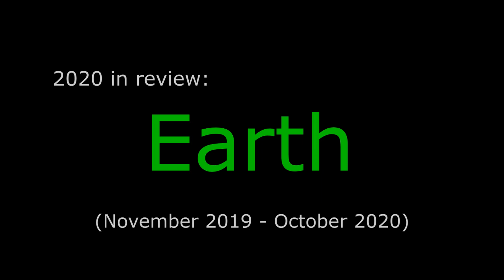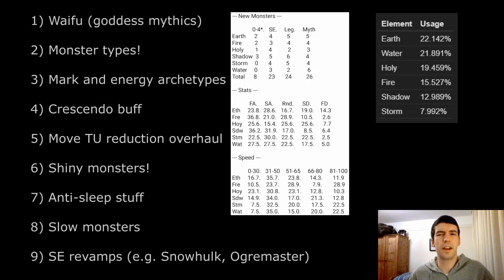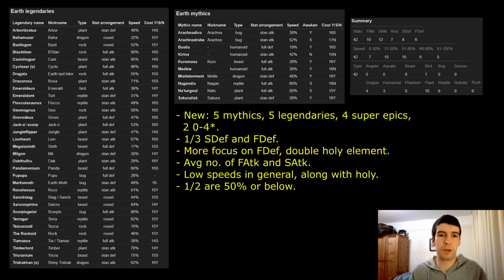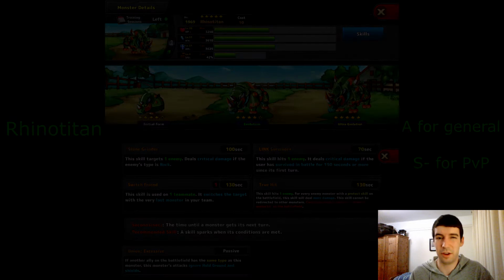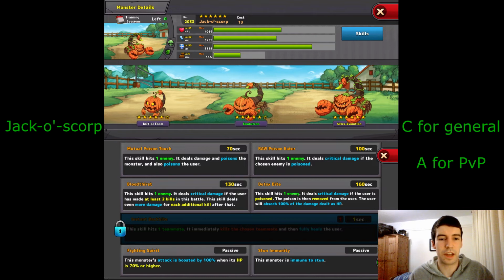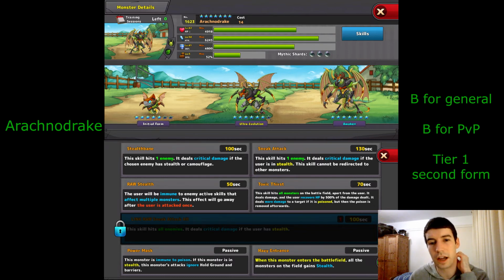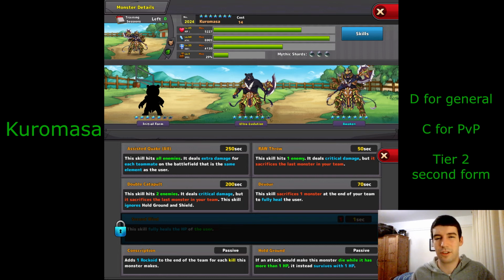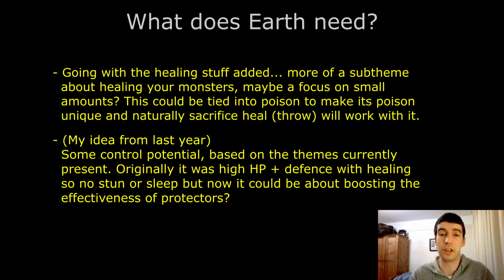Neo Monsters - All Earth monsters 2020 (annual review)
General 2020 in review - 1:45
Earth monster stats - 18:32
Themes and subthemes - 20:00
Super epics - 22:38
Legendaries - 34:25
Mythics - 43:56
Where Earth stands now and what it needs - 59:29